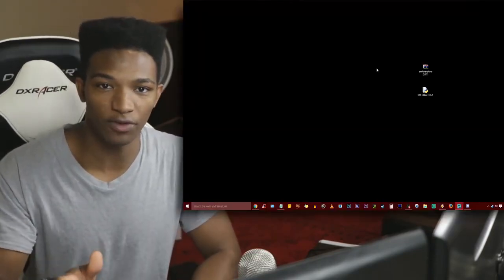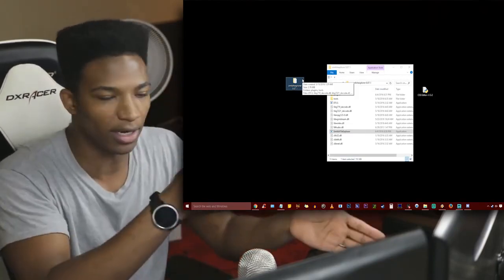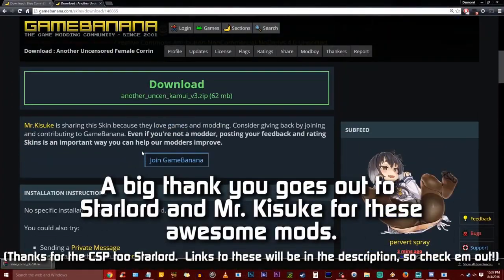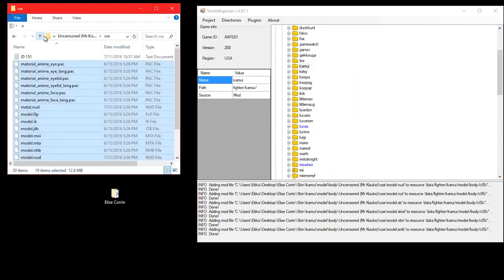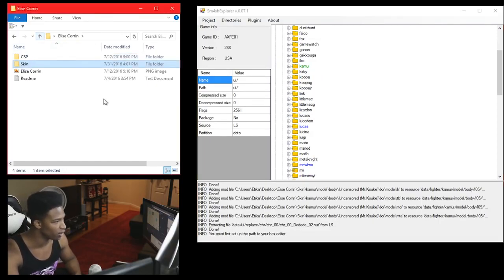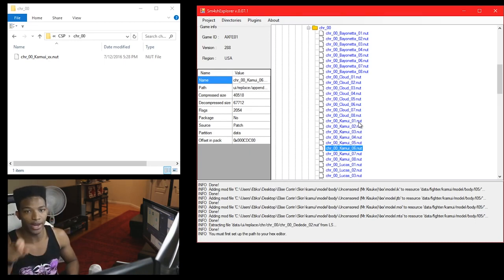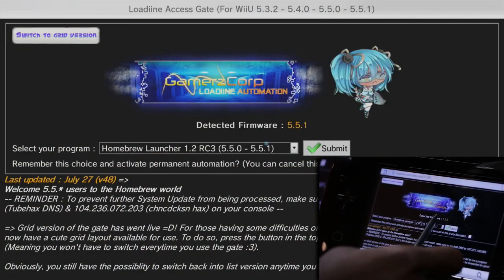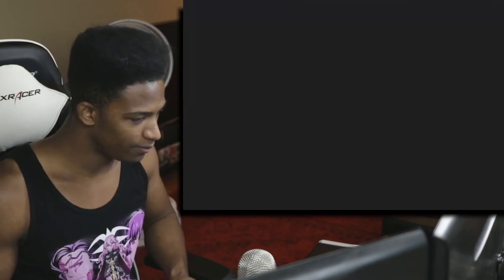SMASH BROS. WII U MOD TUTORIALS [Part 2] - Adding Smash Mods to your Game!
If you do not know what a "dump" is, then please watch my 5 minute explanation video!

Have you tried to dump your game but ran into some issues? Check out NWPlayer123's troubleshooting list and see if anything there works to fix your issue:

IMPORTANT INFO FOR PART 2

Names for your new folder on your SD card
NAME THE FOLDER ACCORDINGLY TO YOUR REGION
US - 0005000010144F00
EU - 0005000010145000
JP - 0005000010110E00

DOWNLOADS (Only if you don't have these from the first tutorial for some reason)
Smash4Explorer 0.07.1 (Temporarily turn off virus protection to download safely, not a virus)

Devil Survivor 2 OST Track 29 - 種の意思 (Will of the Species - Final Boss Battlefield Theme 1)

Smash mods would not be possible without the following legends/heroes. Thank you for making this world accessible to all of us plebs:

NWPlayer123 (Creates tools, mods games, Teaches noobs and nerds alike)

DeadMK (Top notch mod creator, pushes limits, helped me out A LOT)

Massive "Thank yous" also go to these amazing people for helping me in some way through this process of learning how to mod:

Alex Stefanis (Taught me A LOT of the process, patiently...)

General thank you to these guys just for being supportive and ready to help a brotha at a moments notice.